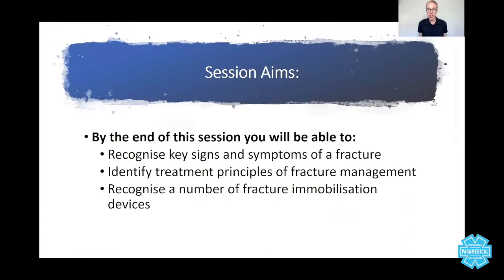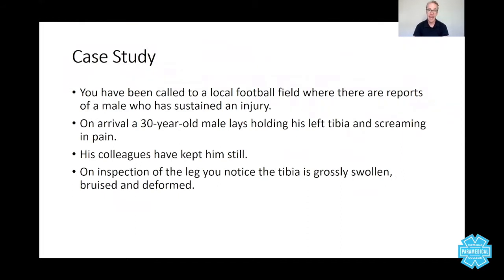Recognising and Managing Fractures - Australian Paramedical College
Hey guys. In today's session, we're gonna talk about fracture management. Now, paramedics will routinely treat patients who have got some type of fracture to a long bone, or any other type of bone in the body. Now, paramedic management of fractures really just focus around immobilizing the injury, preventing any further damage, reducing a patient's pain through pain control and immobilization, as well as managing the A, Bs, and Cs, and not being too distracted by the actual fracture itself.

Okay, so the first thing the paramedic needs to do when they're managing a fracture is to identify it. Now, typical signs and symptoms of a fracture include swelling, loss of movement, irregularity in its appearance, crepitus, deformity, bruising, loss of movement, a patient reports that they're not able to stand on it. So these are all typical signs and symptoms of a fracture.

Now, of course, a patient's gonna usually complain of quite a significant amount of pain. And it's in your best interest to effectively evaluate that pain and provide the most appropriate pain relief. Remembering that paramedics usually do a have a number of different pain management drugs in their barrage of equipment, so accurately assessing the number on a scale of naught to ten, and giving the most appropriate pain is also really, really important.

Now, it's important to also assess the location of the fracture. So for example, is it just an isolated long bone fracture such as a tibia or fibula. And I don't mean just an isolated long bone fracture. Or, is there any involvement anywhere else? For example, is there any involvement of the knee, or the lower limbs, or the spine. Do you need to consider spinal immobilization, or is it just isolated ... Is it just that one location under review?

Now of course, when you're managing this situation, the patients generally won't let you go anywhere near them until you've reassured them, communicated effectively with them, provided strong pain relief, and effectively immobilized the injury using a range of different devices. The typical devices include vacuum splints, which we'll play around with in your workshop. You might also find that if it's a fractured femur, you're immobilizing the patient using a CT-6 device, or a Sager Traction device, or a Donway device. Get online and take a look at what these devices look like. Ambulance services and private providers of primary medical services do tend to have their own devices, and they're usually based around their own personal needs in that given moment in time.

So let's just recap, then. First and foremost, a paramedic must be able to recognize the fracture. They must be able to maintain a sense of situational awareness and not be distracted by just the fracture. So for example, if there is a haemorrhage control situation, you need to control that first. If there's a situation involving a c-spine, you've gotta be able to manage that as a matter of priority. And then finally, when you get to manage the fracture, you need to expose the injury, which is part of your primary survey, take a look at it. After you've given some strong pain relief, or an appropriate amount of pain relief, and keep that injury still. Prevent it from being moved. Minimize any injury to the patient, and basically just reassess, reassess, reassess.

So that's a whistle-stop tour of fracture management. And again, you will have an opportunity to practice management of a fracture injury in the face-to-face workshop. My name's Sam Willis, and I look forward to speaking to you again shortly. Thanks, guys.

RTO 32513